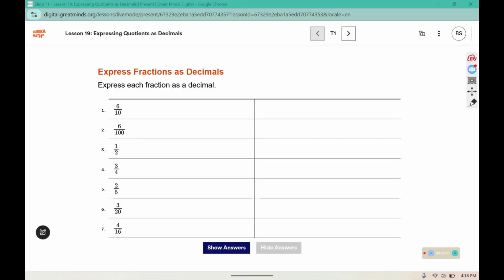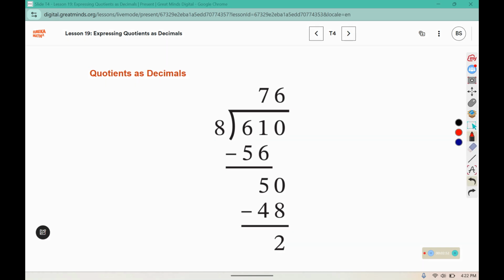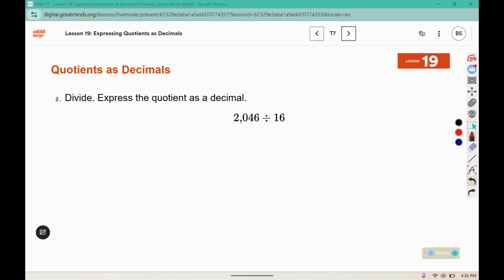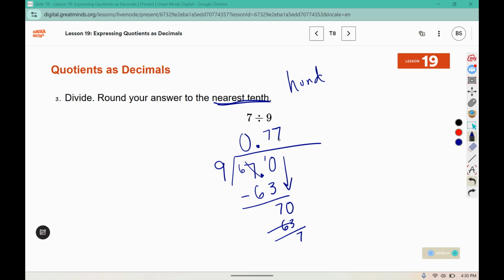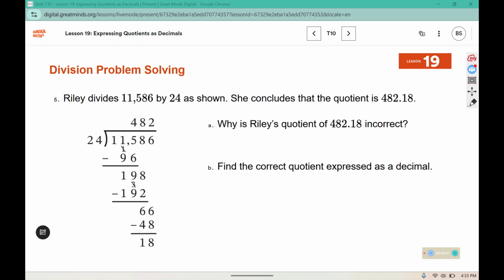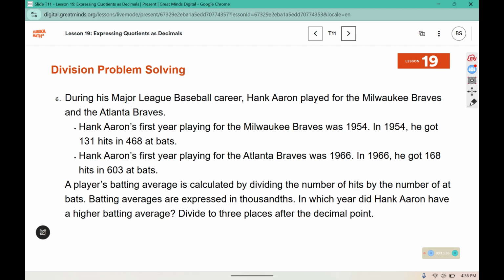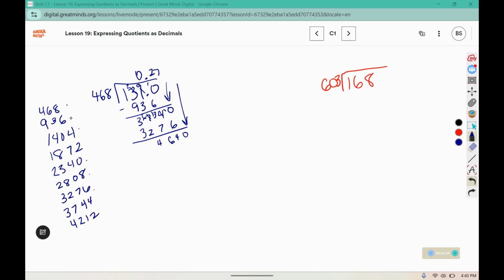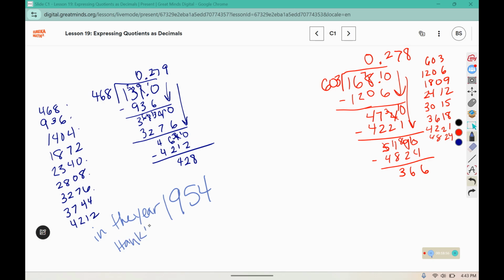6th Grade Module 2 Lesson 19 (Eureka Math Squared)